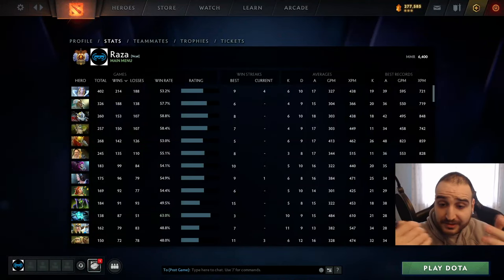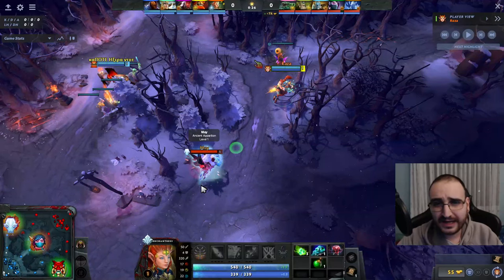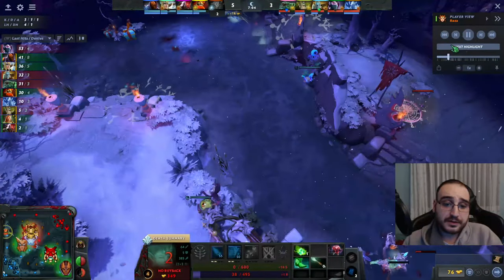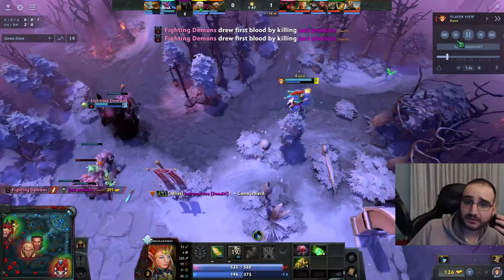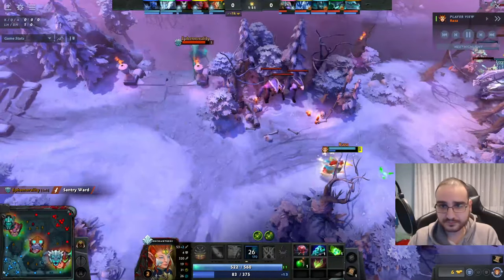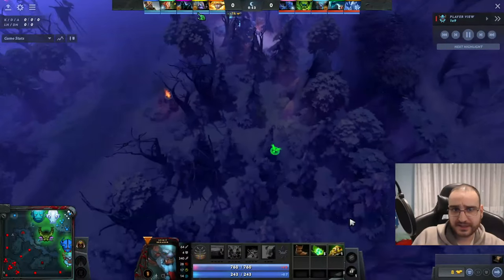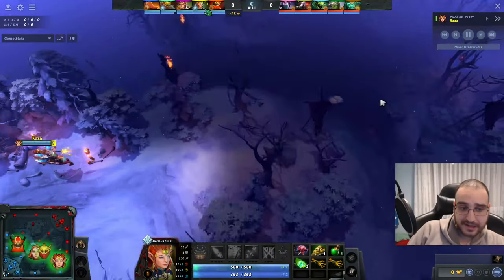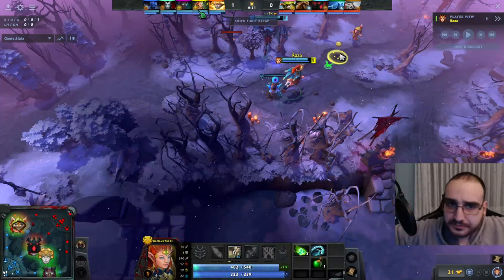How To Play Enchantress - Dota 2 Enchantress Guide(Advanced Laning Stage)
In this Dota 2 support guide, Jeff explains how to play Enchantress support. This is a Dota 2 Support Guide for Enchantress! If you want to learn how to play  Enchantress, you came to the pro support guide for the laning stage!

00:00 Introduction
02:04 Enchantress in 2 words
04:23 Encha(4) + Mars vs PL + AA(won)
17:49 Encha(5) + SF vs Centaur + Rubick(won)
26:34 Encha(5) + Spectre vs OD + Wyvern(won)
37:07 Ench(5) + Kunkka vs NS + SB(won)
44:32 Encha(5) + MK vs Viper + Tiny(won)
50:48 Echa(4/Roam) + NS vs LF + Hoodwink(draw)
1:01:50 Final Thoughts
1:04:49 Why I make these videos